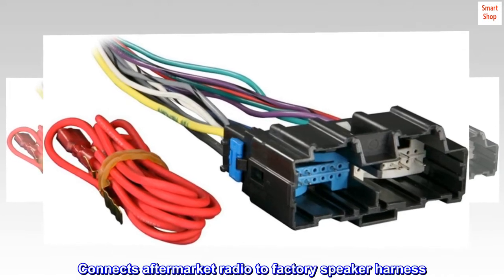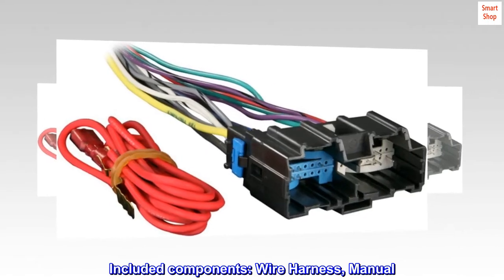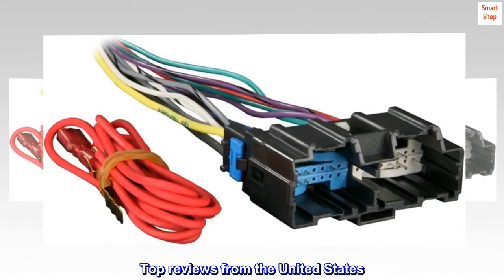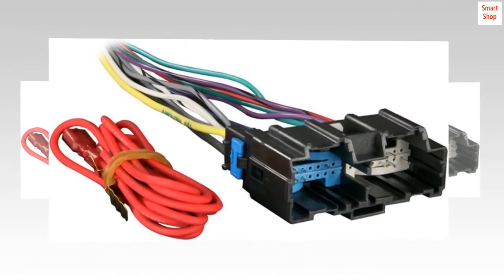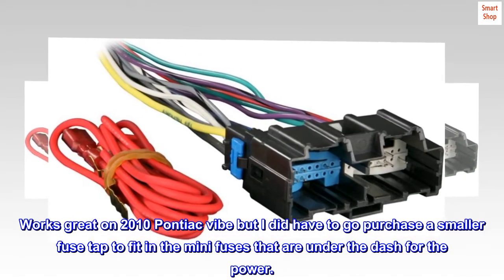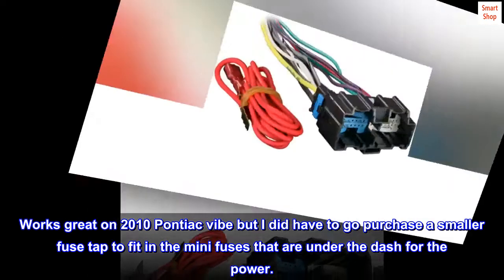Metra 70-2105 Radio Wiring Harness for Impala/Monte Carlo 2006 and Up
Connects aftermarket radio to factory speaker harness. Includes antenna extension and adapter 15 feet long. This product is manufactured in China. Amplifier retention harness allows you to use the OEM amplifier 5 inch long. This product is manufactured in China.
Included components: Wire Harness, Manual
Top reviews from the United States
Exactly what I needed.
Used this in my 2009 Silverado, without factory nav or on star. Worked great, I was able to avoid buying the expensive module with the only sacrifice being the loss of the chimes sounds. No complaints, actually kind of like not having the sounds now.

Works great on 2010 Pontiac vibe but I did have to go purchase a smaller fuse tap to fit in the mini fuses that are under the dash for the power.